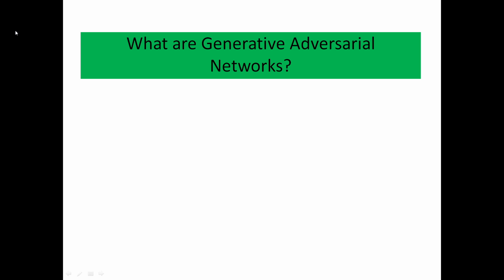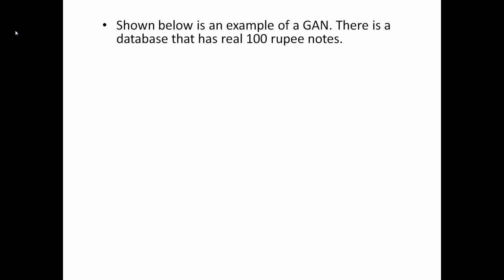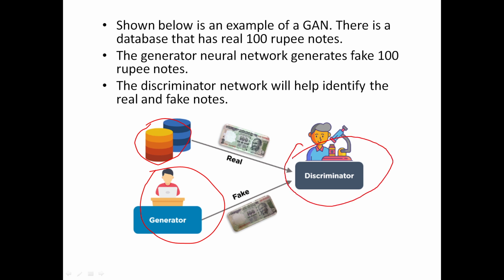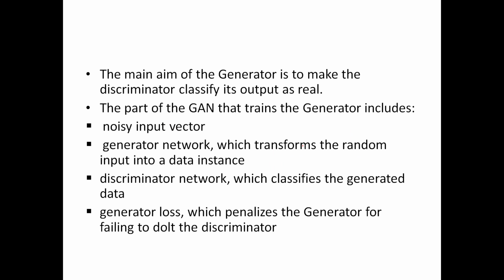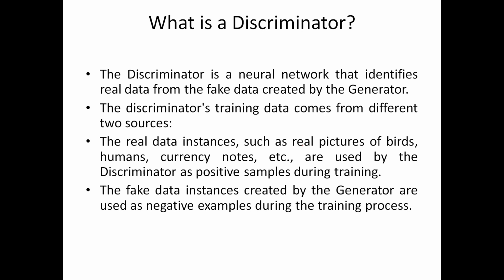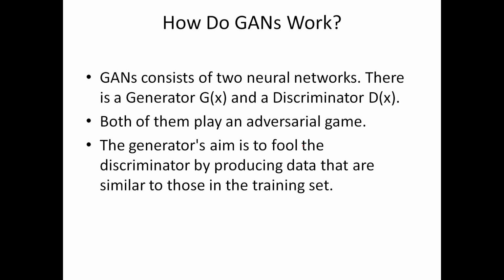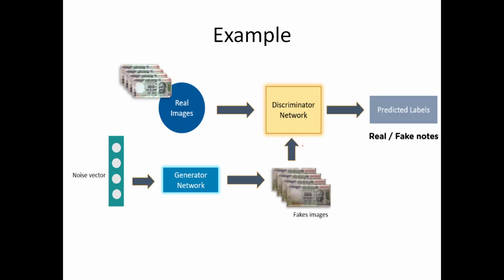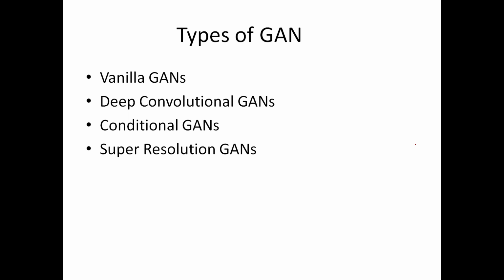What is Generative adversarial networks | GAN | Deep learning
This video explains about Generative adversarial networks